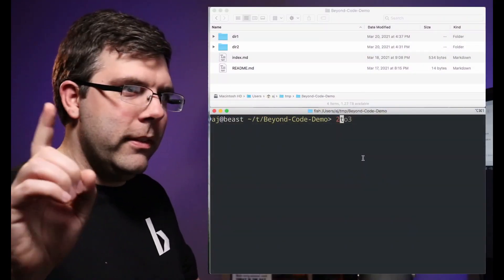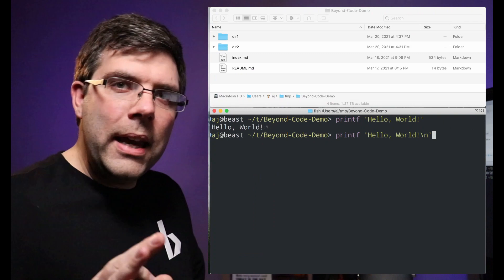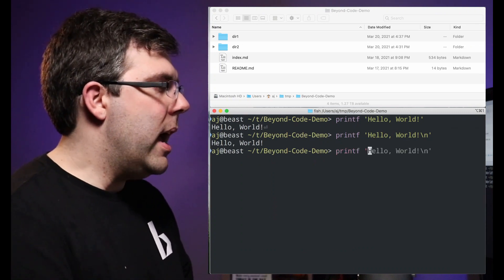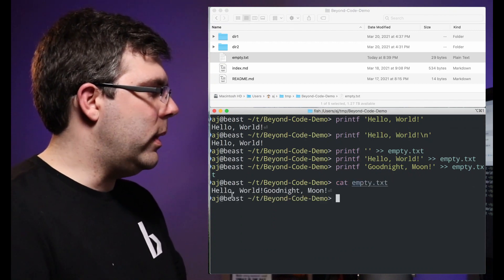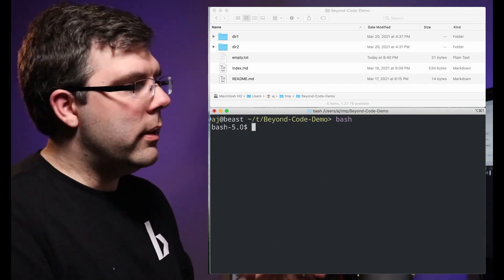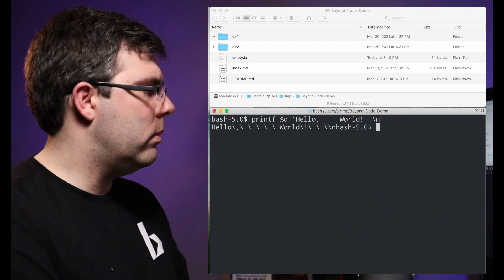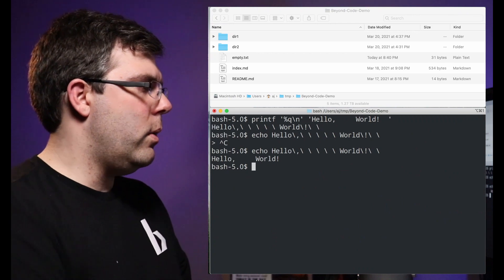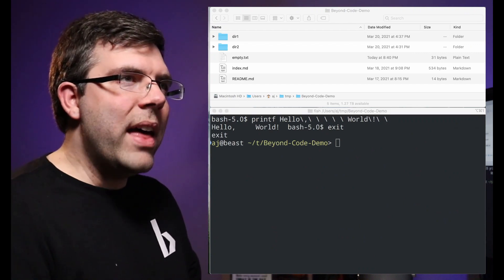Beyond Code Live 006.c Bash printf: don't use echo!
Rather than teaching you every tool, I try to teach just the best tools.
I was wrong to teach you echo, which is useless, when I could have taught you printf, which is very useful.
But tonight I'm correcting that great miscarriage of justice!

printf '' [double arrow] ./filename.txt # create a file
printf 'Hello World!\n' [double greater than] ./filename.txt # Add the line 'Hello, World!'
printf '%q' 'Hello World!' # show acceptable escapes

Beyond Code:
(Learn to Code in 15 Minutes a Day)

Health, Wealth, Commitment
(My Morning Shower Thoughts as a Daily Lifestyle Vlog)